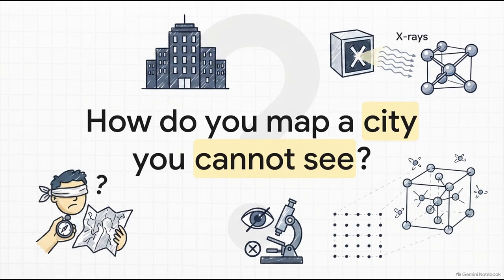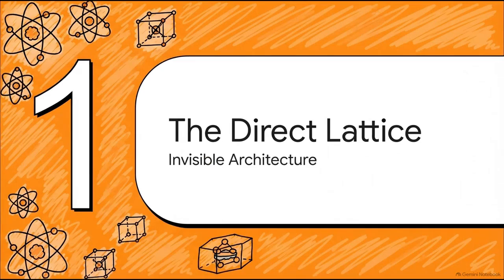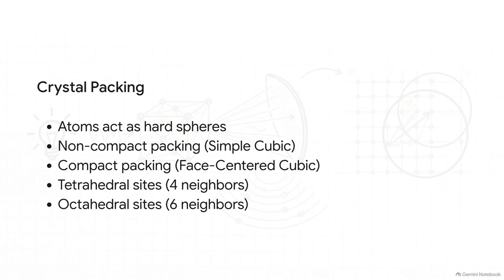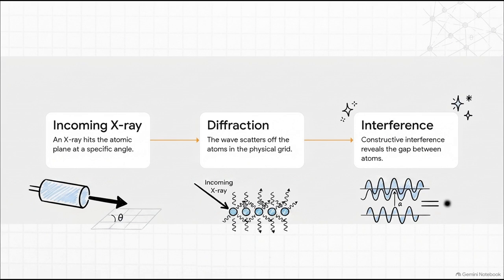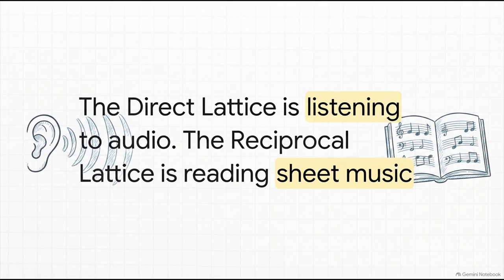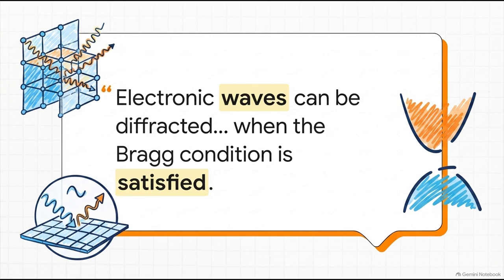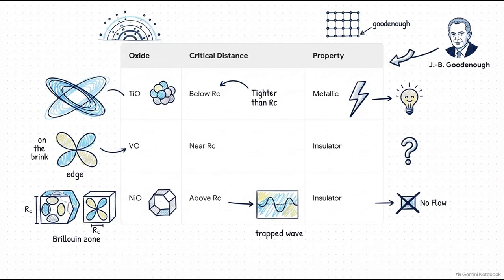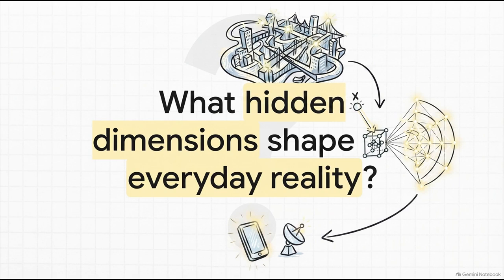Topic 2: Reciprocal lattice and X-ray diffraction Lattices